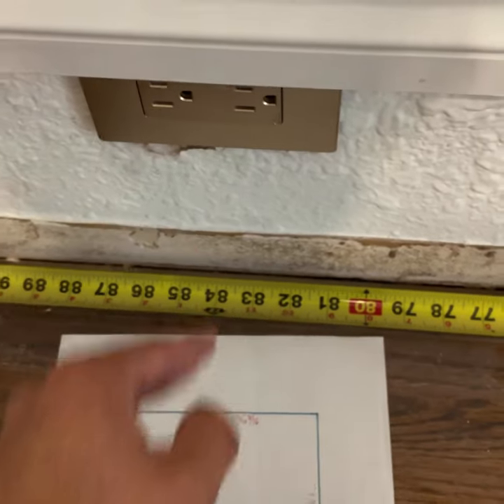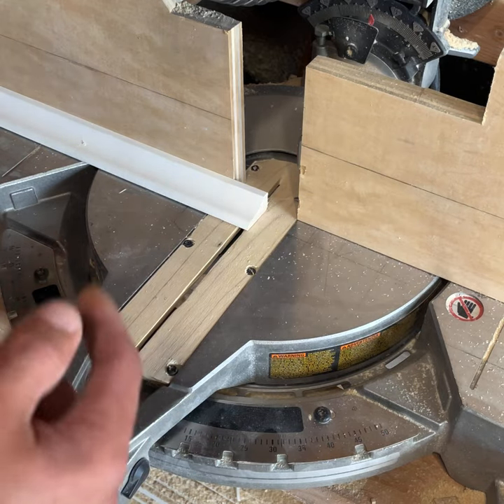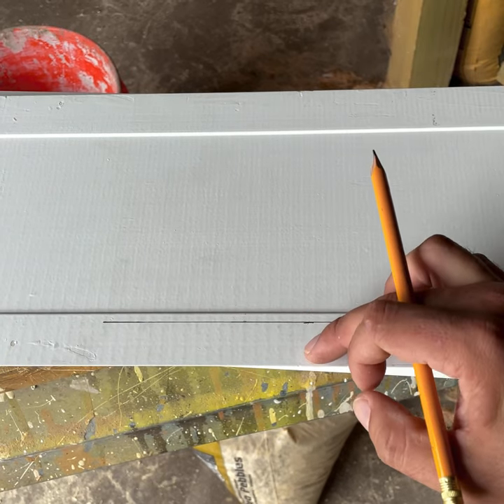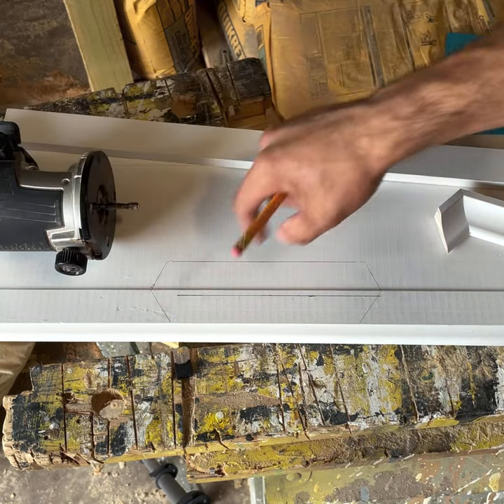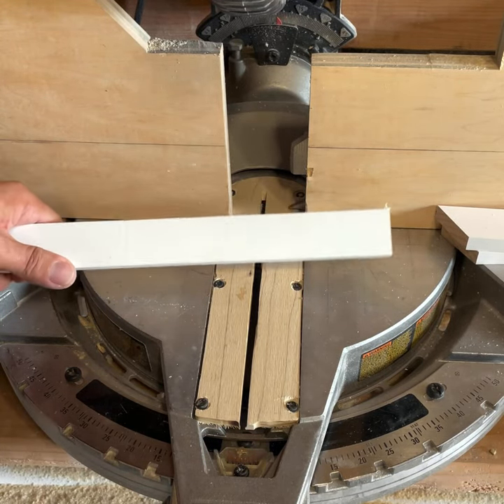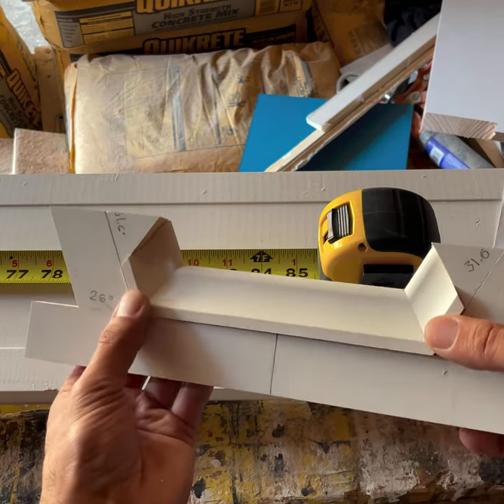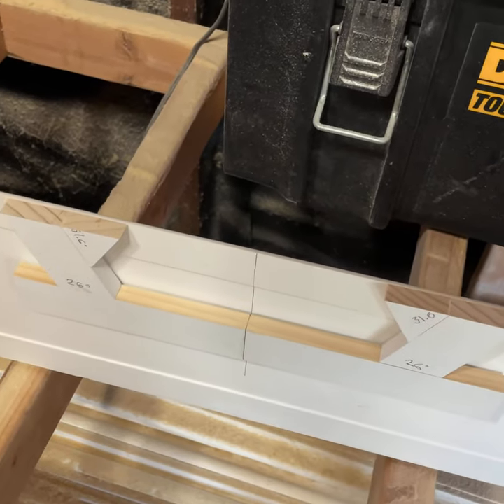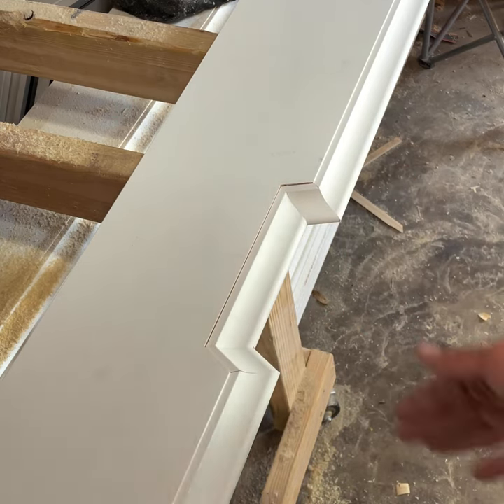HOW TO NOTCH MILLWORK PROPERLY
The Millwork installation series will cover everything you need to know for a professional door, casing, baseboard, and crown molding installation. The project takes place in a 1950s home. I’ll teach you how to diagnose everything from user error to uneven walls,ceilings and doors. Most importantly how to not only fix them, but an array methods on how to do so. Whether you’re a professional installer, or attempting to tackle Millwork in your own home, there is alot of useful information for you.

PART 7: We’ll cover how to do a high end millwork notch around obstacles such as outlets and vents.

LINKS

Amazon storefront tools used in the videos.

Windsor one colonial revival moldings

How to install baseboard trim